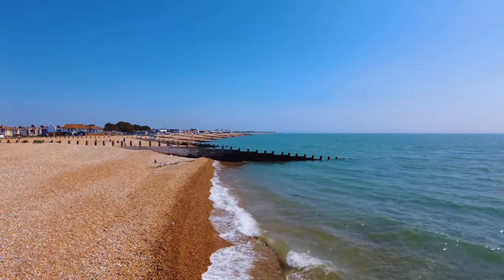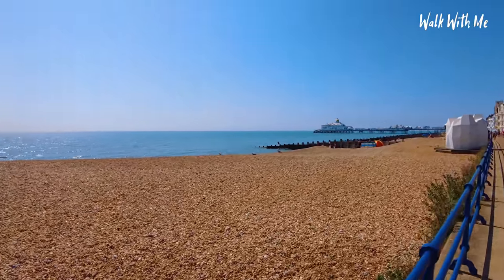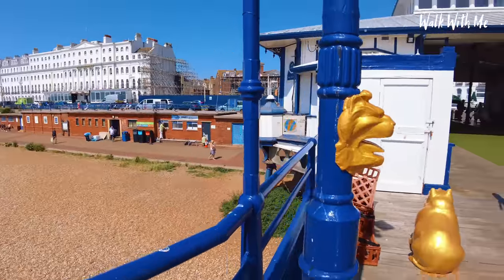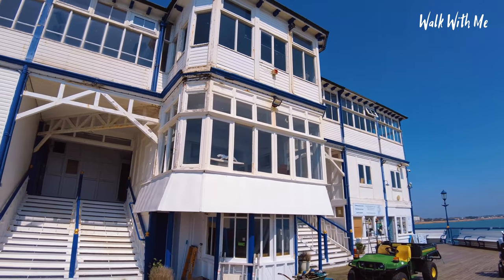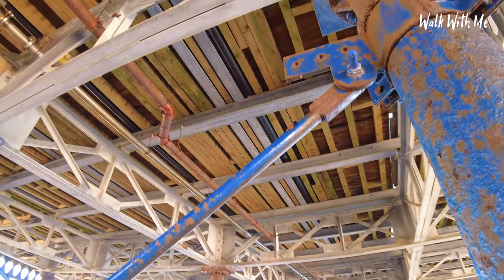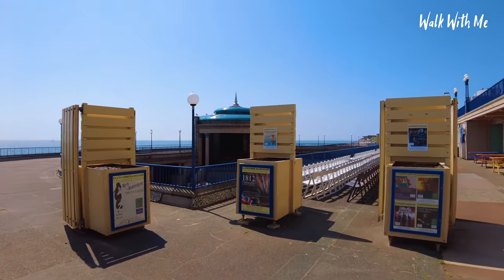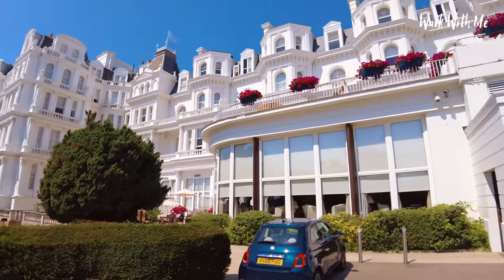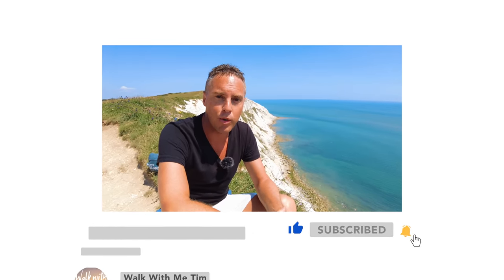Why You SHOULD Visit Eastbourne & Beachy Head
Join me in Eastbourne for a full seafront tour!
We start at the Redoubt fort and head towards the beautiful Eastbourne Pier with its gold looking roof tops, We take a look at the Big Wheel, the beautiful hotel in Eastbourne The Grand and onwards to one of the most famous Lighthouses in the UK at Beachy Head . Beachy Head and the Seven Sisters are famous for their bright white chalk cliffs. The chalk was formed during the Late Cretaceous period (up to 100 million years ago), a time when the area was submerged by the sea

Beachy Head Lighthouse is a lighthouse located in the English Channel below the cliffs of Beachy Head in East Sussex. It is 43 m in height and became operational in October 1902. It was the last traditional-style 'rock tower' to be built by Trinity House.

Come Walk with me on another adventure!